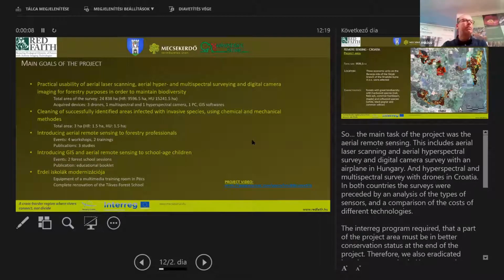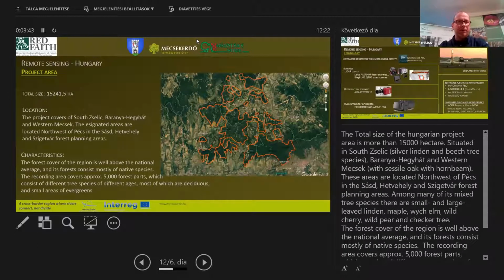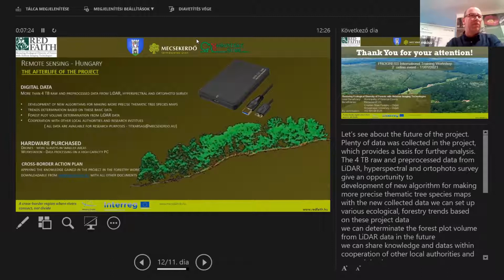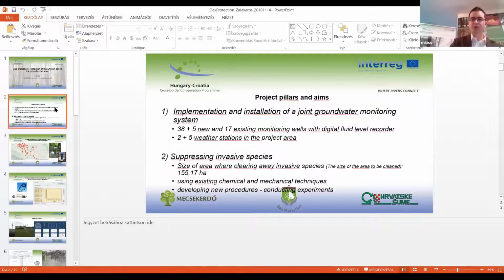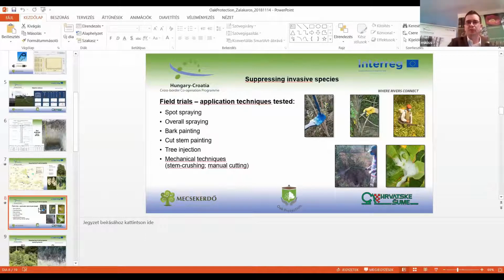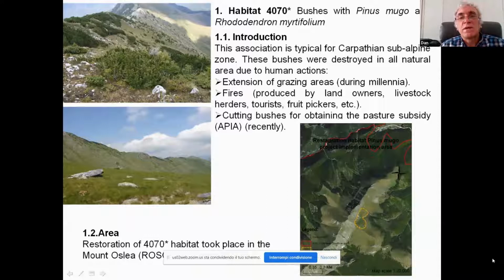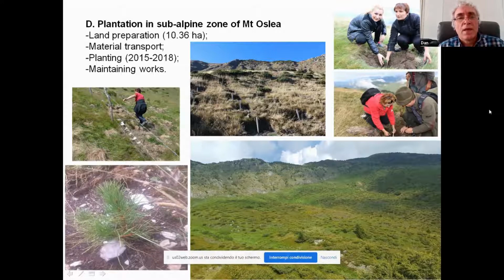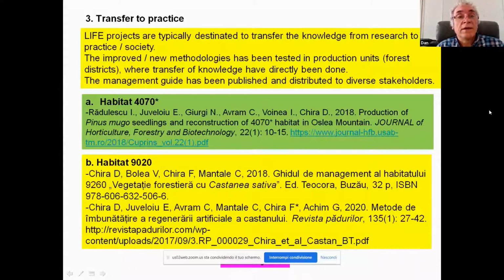Part 4/4 - ACTING - 2nd Training Workshop Interreg PROGRESS - Ecosystem + Policy, January 2021.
2nd On-line Workshop Interreg Europe PROGRESS, 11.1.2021 - Part 4/4 ACTING. Integrating ecosystem concerns into policy & decision making.

Please leave your suggestions and ideas for good practices in the comments below. And click if you liked this video.